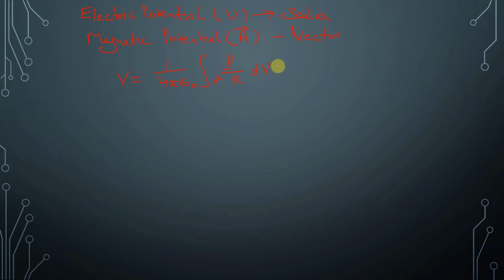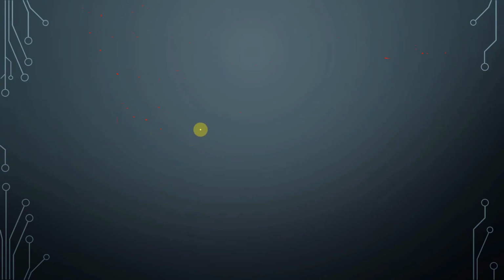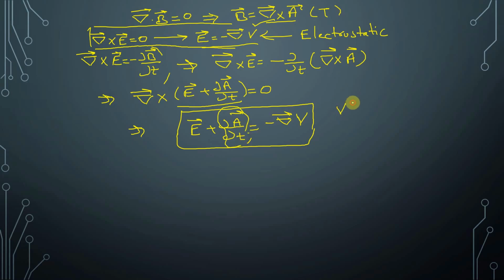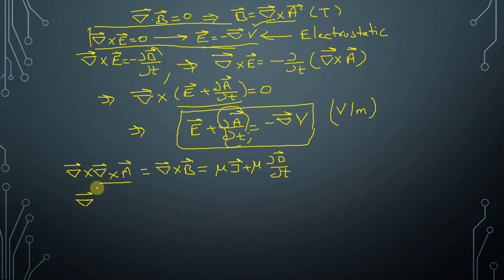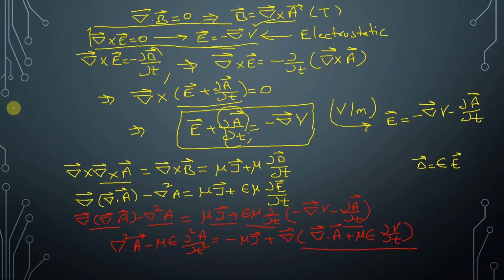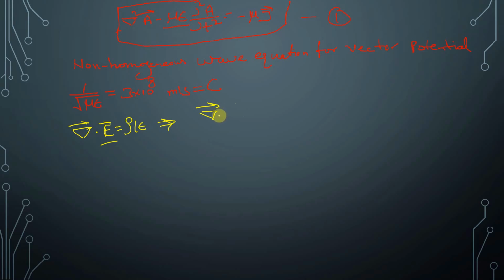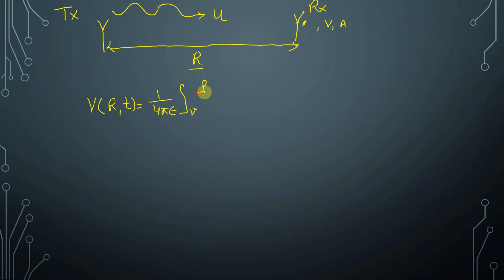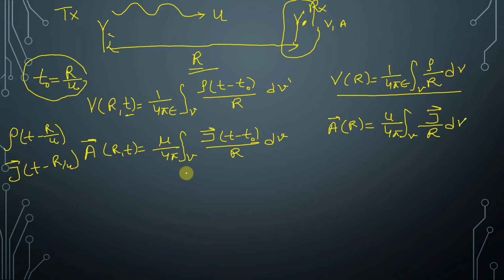3.1 Potentials Retarded Potentials and Potential Functions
Scalar and vector potentials  (V(R) and A(R))are an integral part of any communication system. Potentials considering the effect of time taken by the wave to cover the particular distance are called retarded potentials. i.e V(R,t) and A(R,t)